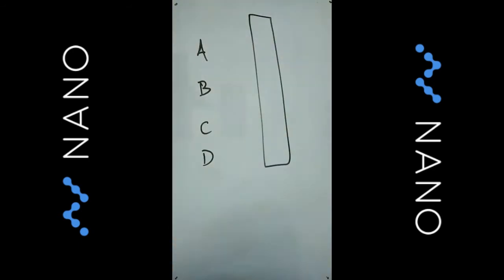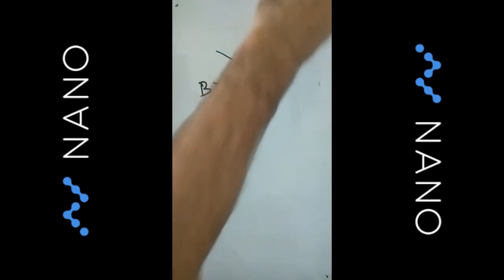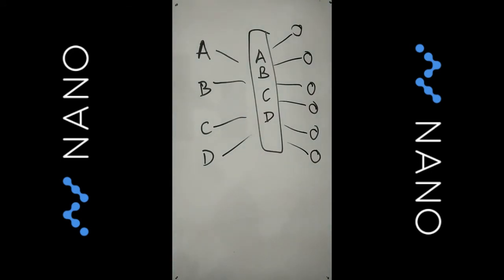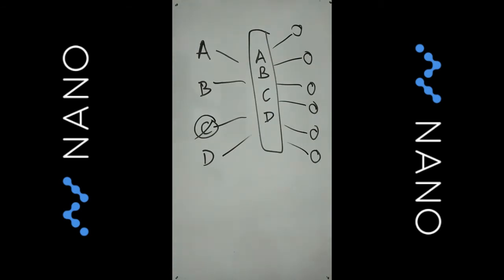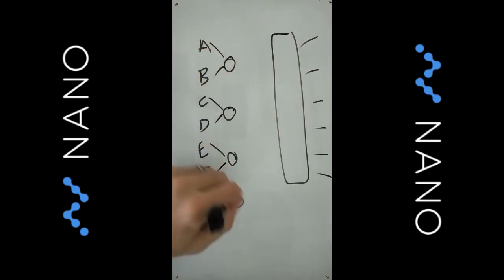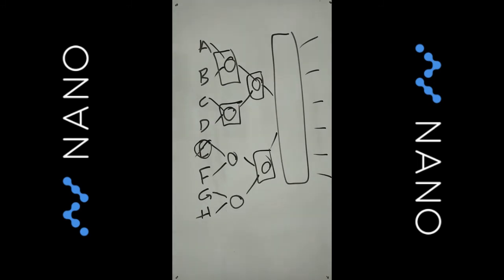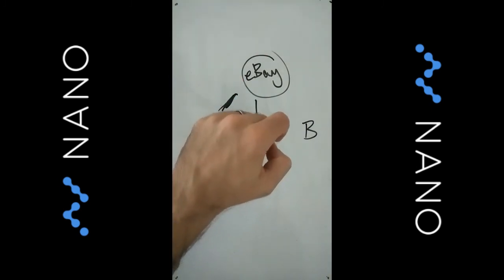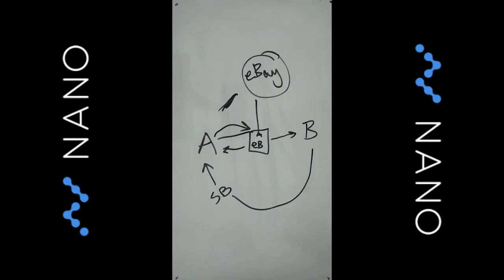NanoFusion Part 2: Trustless Mixing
The joint-account technology in NanoFusion empowers new privacy features for Nano. Here, I describe how we can use joint accounts to do a trustless account mixing operation. In this operation, a group of people pool all of their funds into a large mix account, which then forwards their funds to new address. This means that there is no way of linking their old accounts to their new accounts using a block explorer.

What is the use case for this? Suppose that a merchant accepts 10 different payments to different Nano addresses. They can use NanoFusion to consolidate those payments into one account, without revealing to their customers how much revenue they have made, or what they spend their profits on.

This can all be implemented with ZERO changes to the existing Nano node software. It is all done in client-side Javascript.